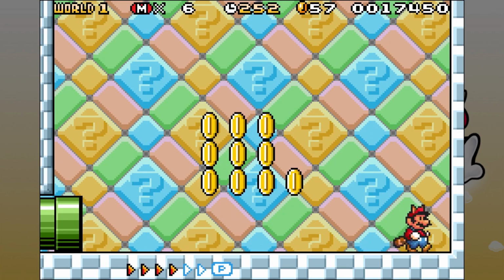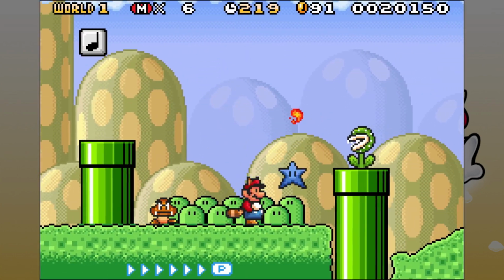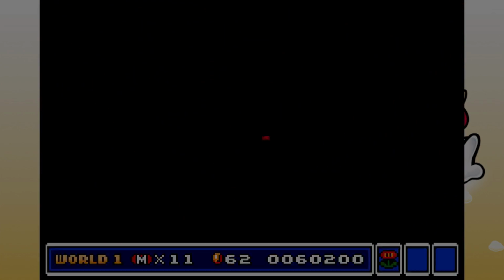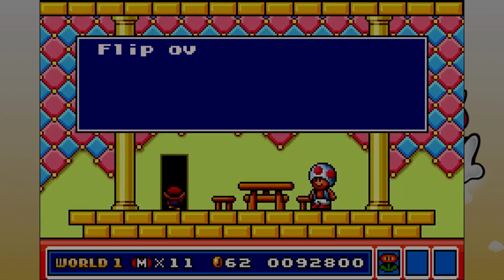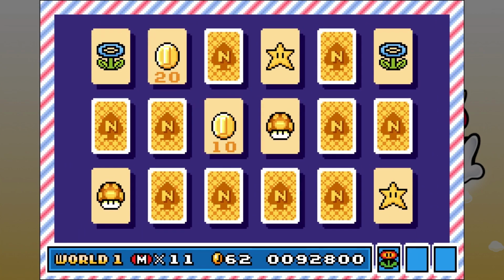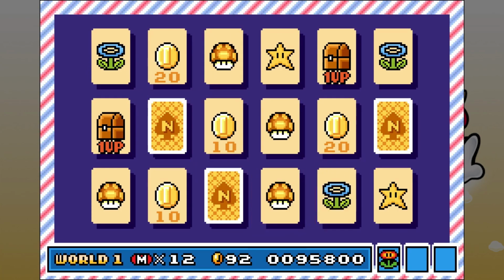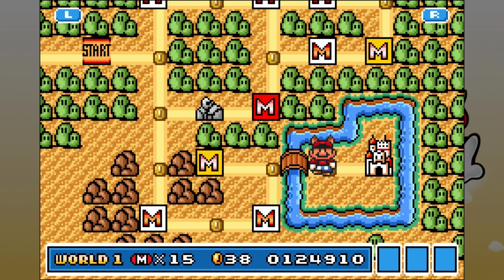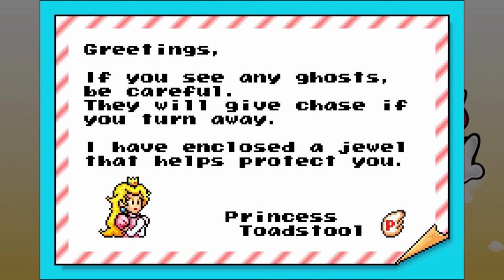Super Mario Advance 4 - World 1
Originally I had already recorded footage for SMB3 on the All-Stars port. However, with the release of the GBA and Game Boy games via the NSO, I decided to have some fun with Super Mario Advance 4.